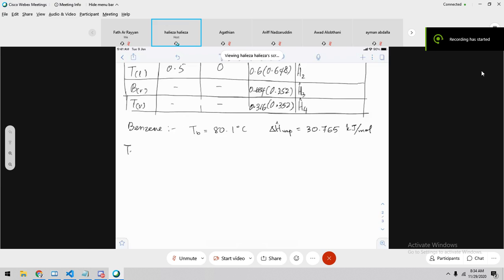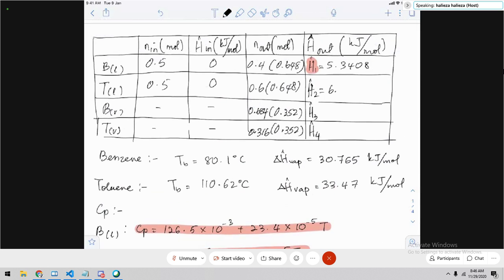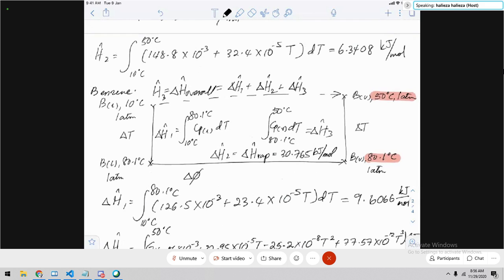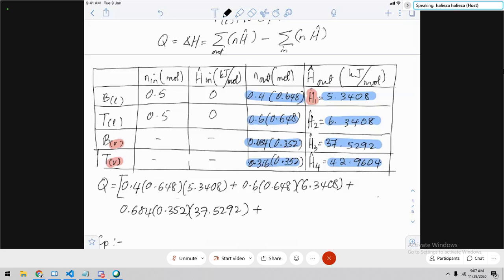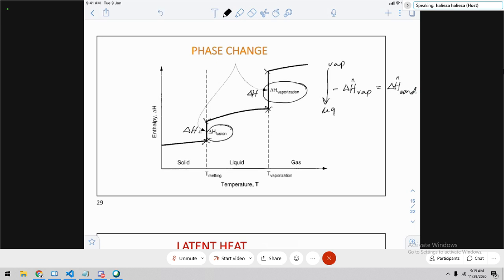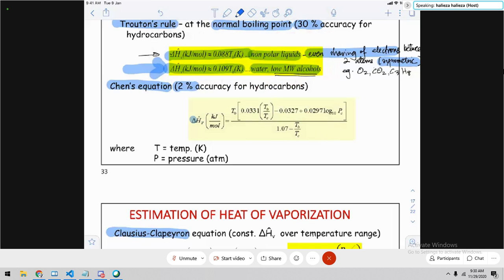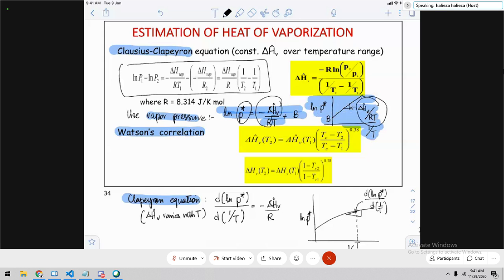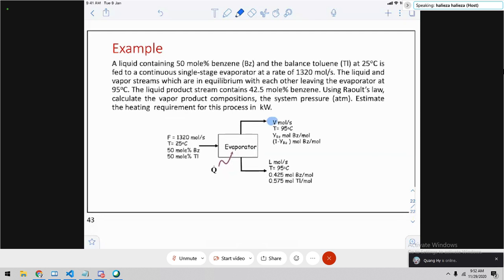Energy Balance 12 [29/11/2020]